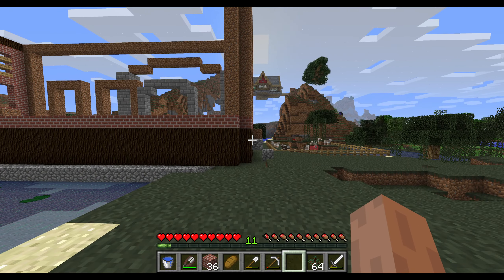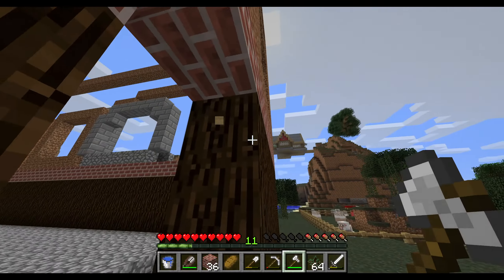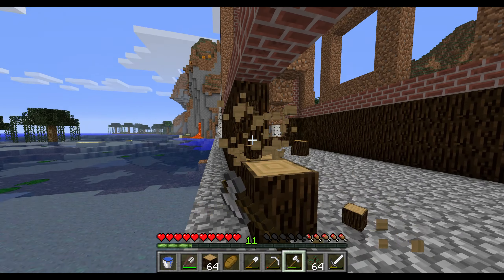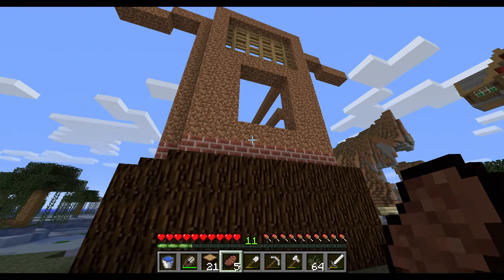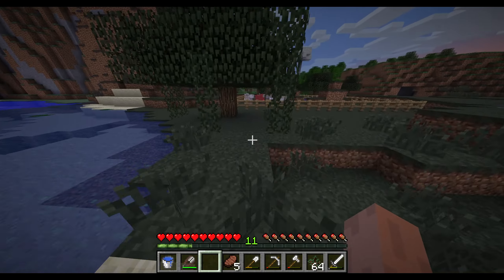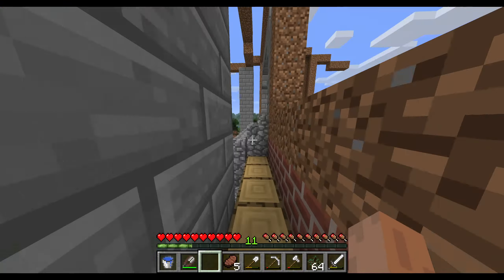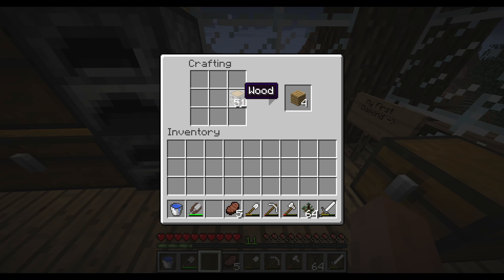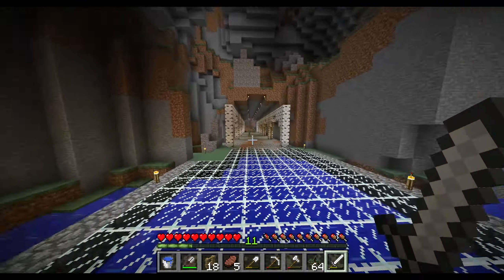Minecraft 1.0 #106 - oh right... Minecraft is a 3d game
the revelation that the cube game is in 3d. woah!!!